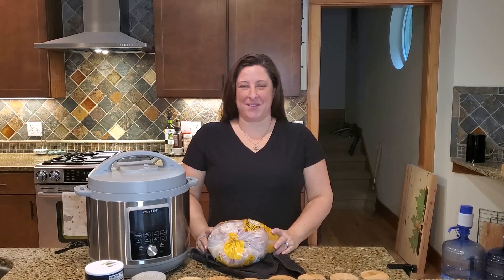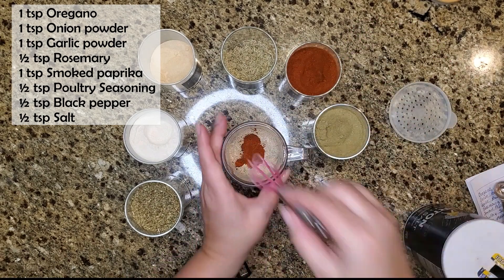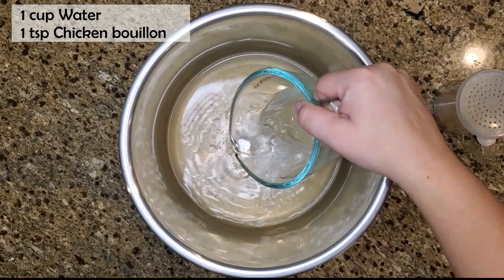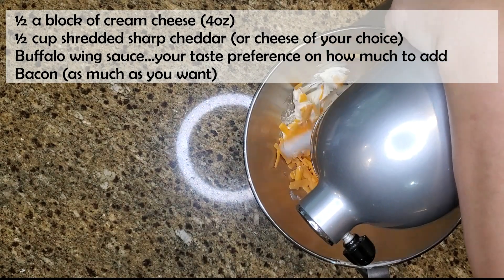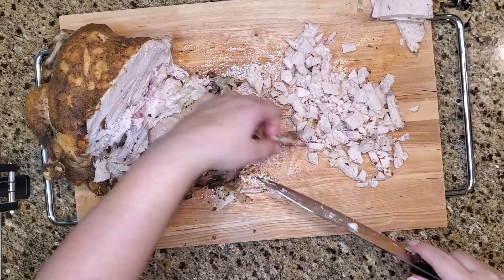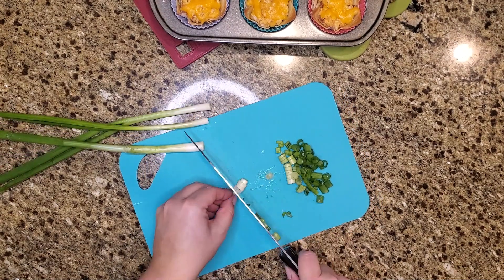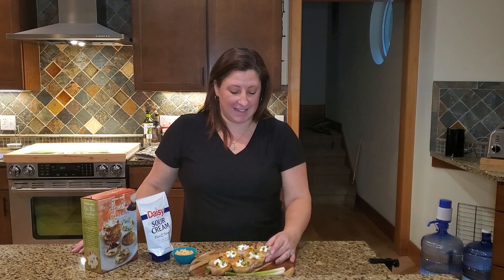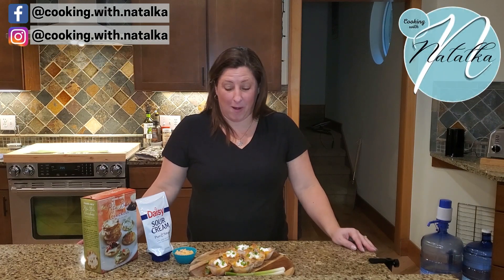Buffalo Chicken Cups...With a frozen chicken made in the Instant Pot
Buffalo Chicken Cups - Frozen Chicken made in an Instant Pot

These are a request from my husband. I wanted to try making a whole frozen chicken in my new Instant Pot and he wanted me to turn the cooked chicken into buffalo chicken cups. So here we are...This is how I made these.

Ingredients:

1 whole frozen chicken
1 cup of water
1 tsp chicken bouillon

Avocado oil
1 tsp oregano
1 tsp onion powder
1 tsp garlic powder
½ tsp rosemary
1 tsp smoked paprika
½ tsp poultry seasoning
½ tsp black pepper
½ tsp salt

1 pkg eggroll wrappers, wanton wrappers or spring roll wrappers
½  a block of cream cheese (4oz)
½ cup shredded sharp cheddar cheese (or your choice and you need extra for on top)
Buffalo wing sauce
Cooked, chopped bacon
Green onions
Sour cream

Directions:

1. Mix all the spices together in a bowl.

2. Rinse the chicken under cold water and then pat it dry.

3. Drizzle the avocado oil over the underside of the chicken first and then sprinkle some of the spice mixture on it.

4. Before you flip the chicken over, you're going to get your Instant Pot and add 1 cup of water mixed with 1 tsp of chicken bouillon and pour it into the pot.  Then you are going to put the trivet or steamer rack into the pot.

5. Now you're going to put the seasoned side of the chicken onto the steamer rack in the Instant Pot. Breast side facing up.

6. Drizzle more avocado oil over the top of the chicken and finish sprinkling your spice mixture on it.

7. Close up your Instant Pot and choose the chicken option, pressure cook on High for 1.5 to 2 hours. Make sure your vent is set to sealing. Once it's done cooking, leave it for another hour to de-pressurize itself.

8. When you remove the chicken check it with a meat thermometer to make sure sure it's fully cooked.

9. Remove the chicken and place it on a pan and put it into the oven on Broil setting to cook (get a crispy skin layer) for about 5 minutes. WATCH IT!! You don't want to burn it.

10. While the chicken is cooling you can get the cheese mixture ready.  In your mixing bowl combine the cream cheese, cheddar cheese and a few splashed of buffalo sauce. Mix, Mix, Mix.

11. Add in some bacon, taste your mixture and see if you want to add more buffalo sauce to it.  Adding buffalo sauce is to your taste preference.  Mix it some more.

12. Chopping up some of the cooked chicken and add it to your cream cheese mixture and mix well.

13. Pre-heat your oven to 350℉ or you can cook these in an air fryer.

14. Put some wanton wrappers in muffin trays lined with baking cups (paper or silicone)

15. Put spoonfuls of the buffalo chicken mixture into each wanton wrapper cup and top with more cheese.

16. Bake for about 10 minutes, until edges are crispy and the cheese is melty.

17. Server with sour cream and chopped green onions.

Phew. That was a lot of steps!! I hope you enjoy this recipe. It's easy to make (especially if you are using left over chicken) and it can be eaten cold, or as a hot dip, or close up the wanton wrappers and deep fry them, you can enjoy it on toasted baguettes, crackers and just eat it with a spoon.